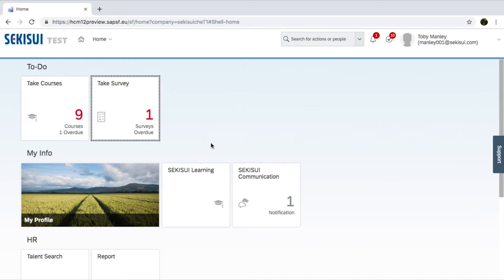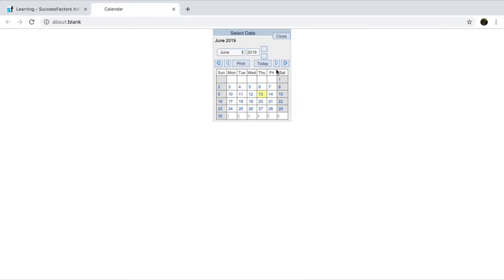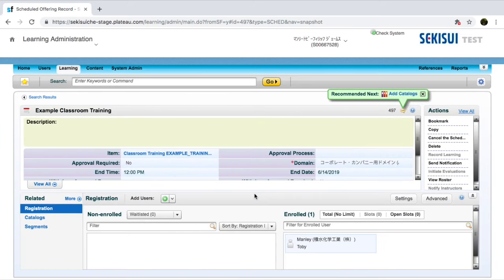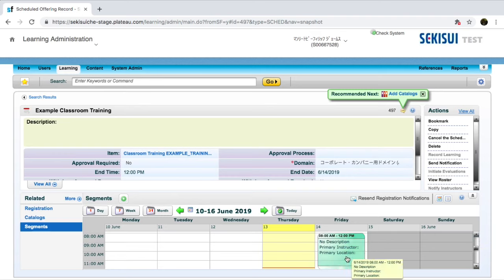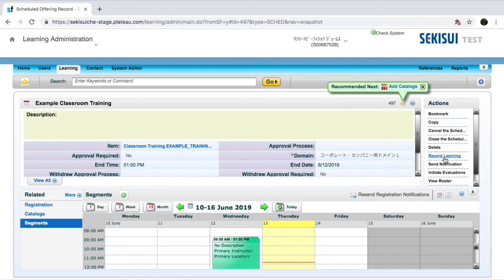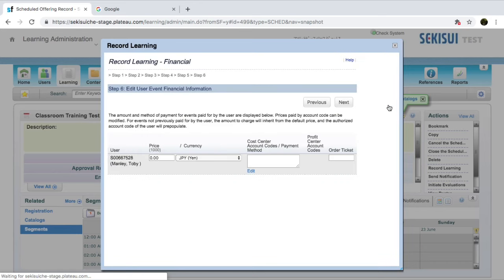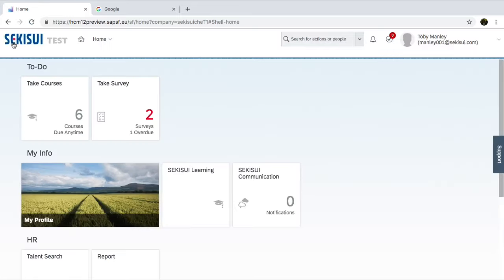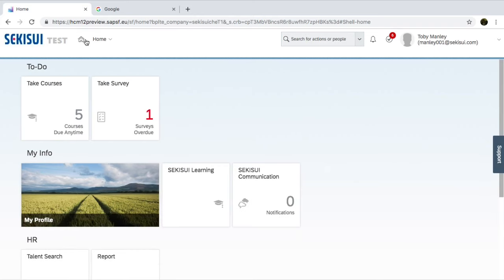SEKISUI SF LMS ADMIN TRAINING #4: Registering Attendees for Classroom Training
This video introduces how to register users who have been assigned and completed classroom training in the LMS system. Follow song and you can master the basic functions of the LMS in a matter of minutes.